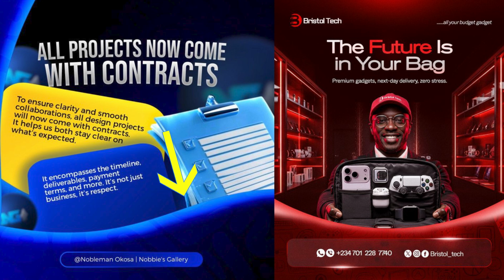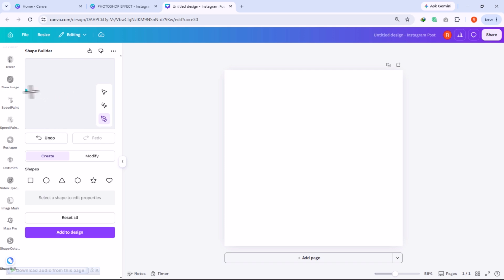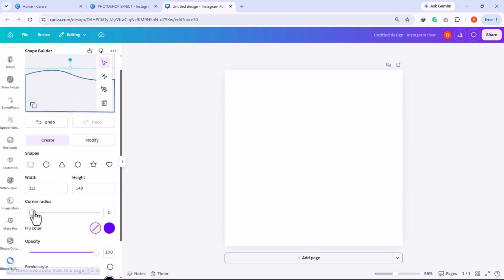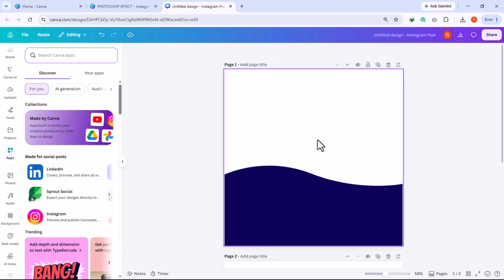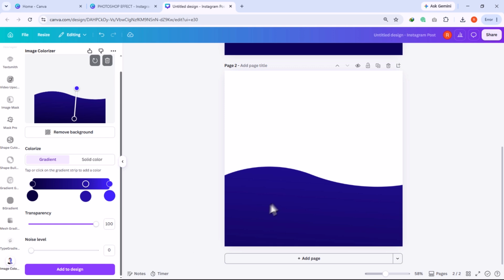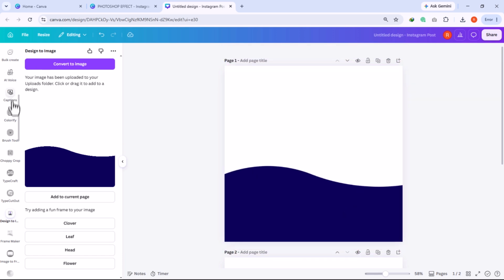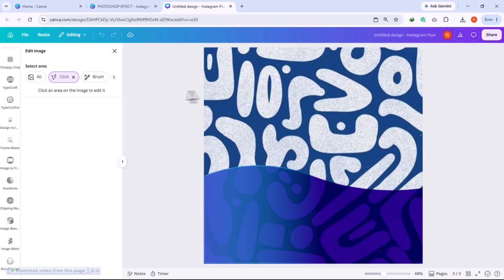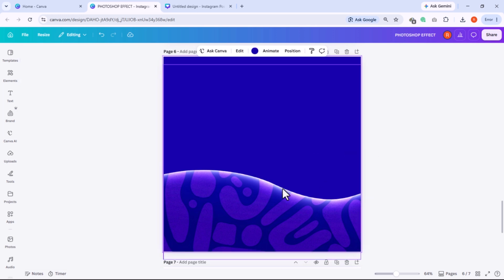I Recreated This Viral Photoshop Effect in Canva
Want to recreate this awesome glowing text effect in Canva without using Photoshop? In this step-by-step Canva tutorial, I'll show you exactly how to create this modern YouTube thumbnail effect using only Canva.